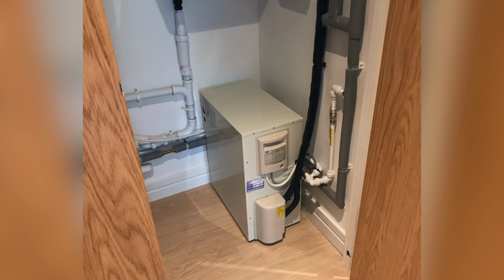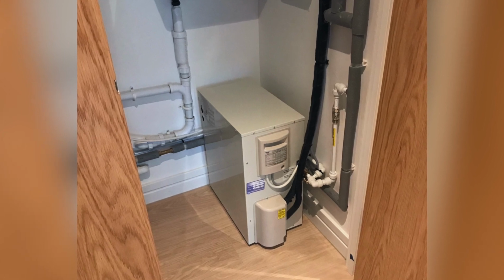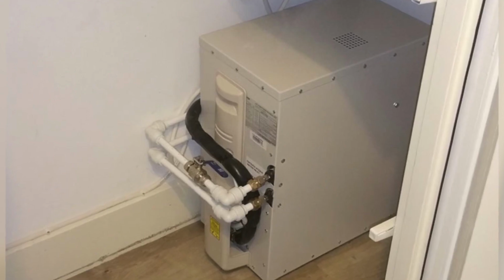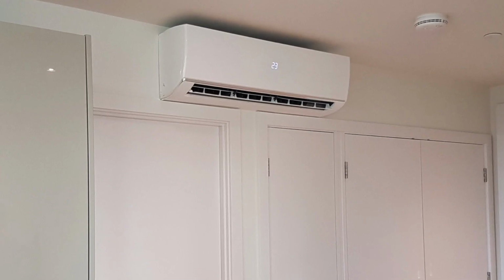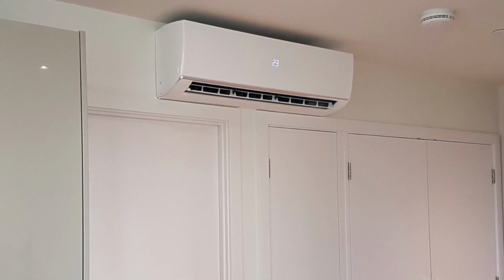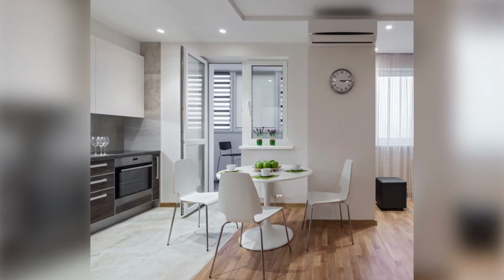How Easy Is It To Install Air Conditioning? | Cool You Netherlands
So, how easy is it to install air conditioning, exactly?

Our Technical Director, Savva, explains how easy it is to install air conditioning in our video.